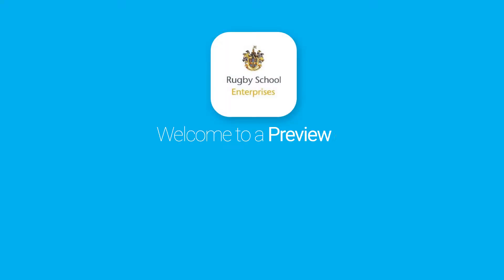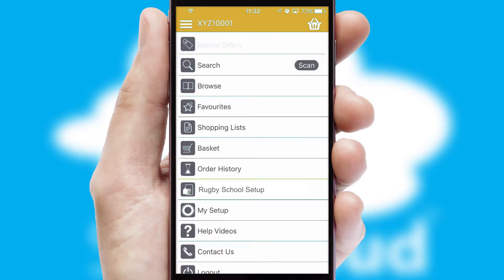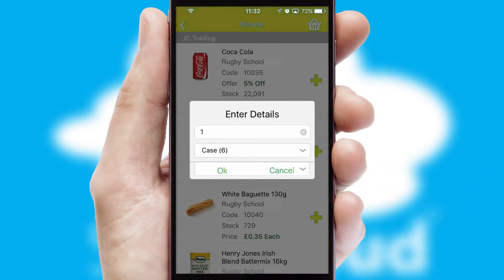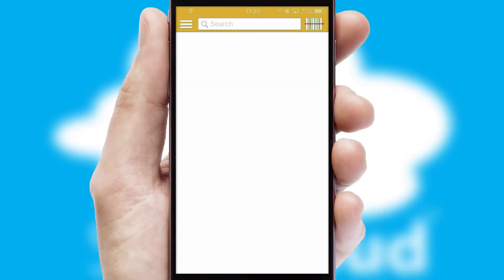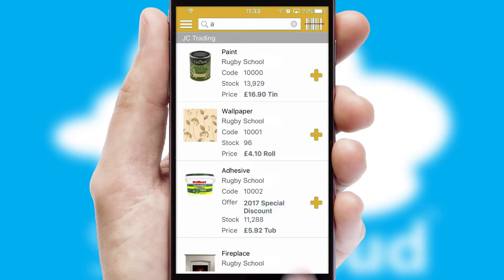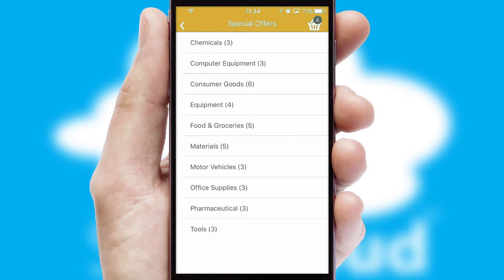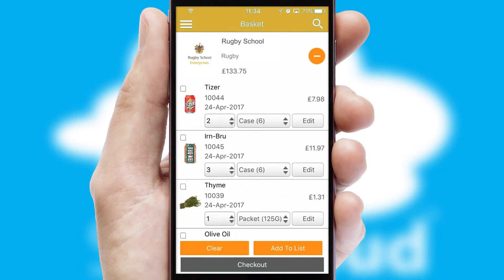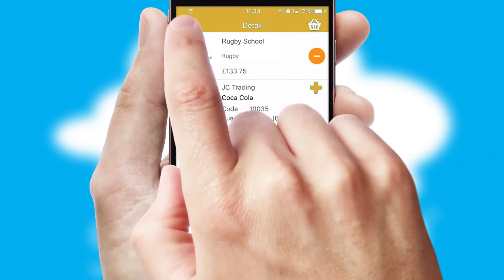Rugby School Enterprises - Mobile App Preview RUG068W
This is a preview of what a mobile ordering app designed for Rugby School Enterprises and powered by SwiftCloud could look like. This video has been prepared specifically for the team at Rugby School Enterprises and not for general marketing purposes.